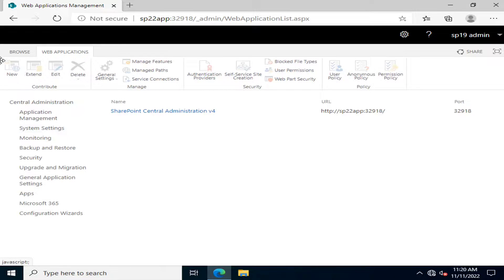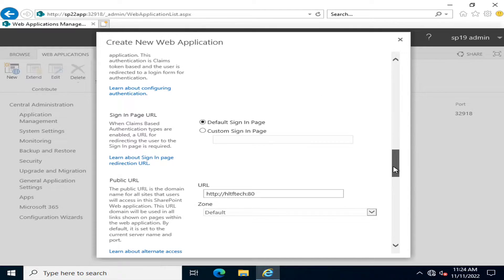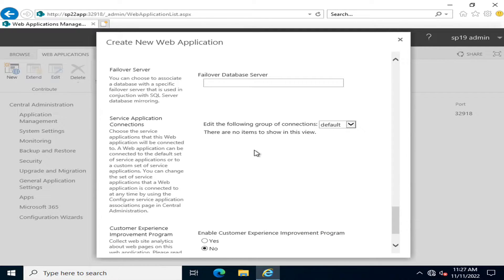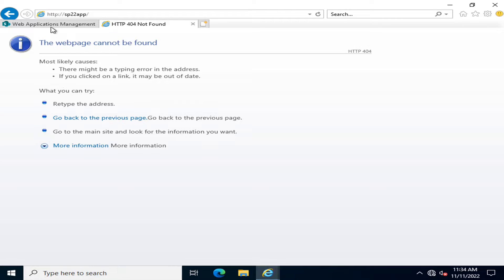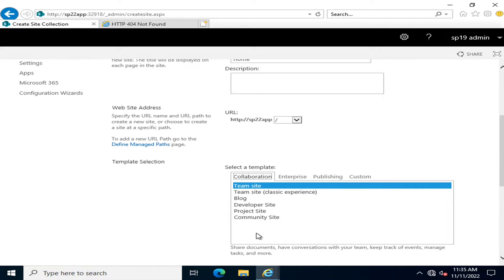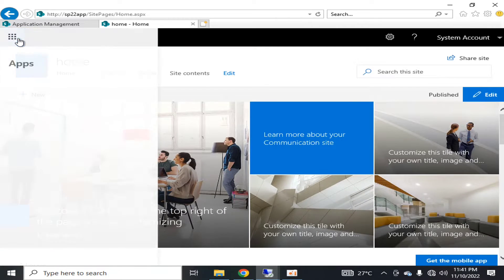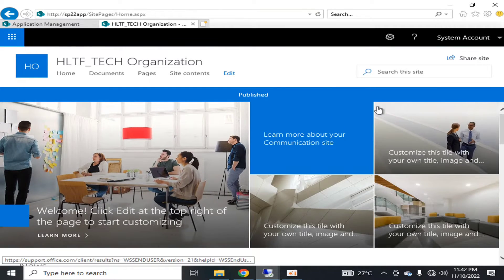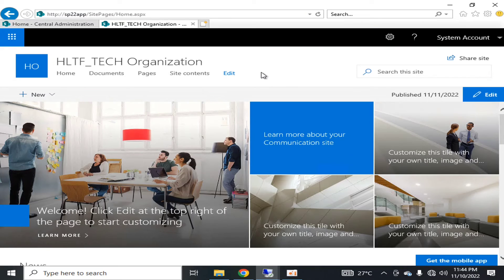Create SharePoint server subscription edition 2022 Web Application and site collections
SharePoint server subscription edition
Sharepoint 2022
Sharepoint server subscription edition web application
Sharepoint server subscription edition site collections
SharePoint server subscription edition 2022 website
create SharePoint 2022 web application
create sharepoint 2022 site collections